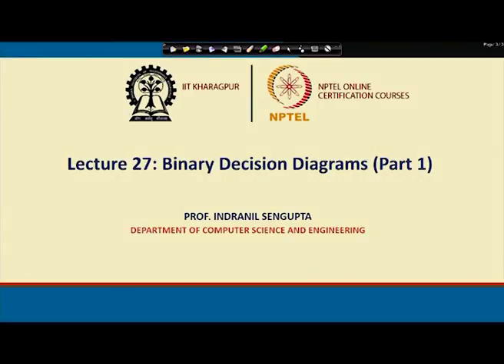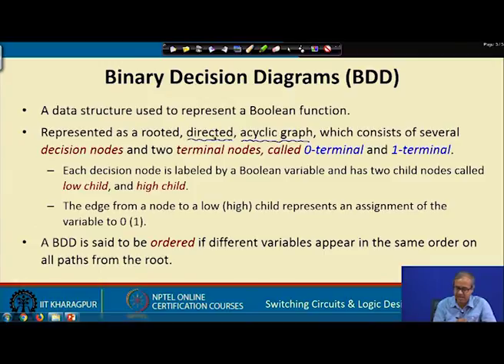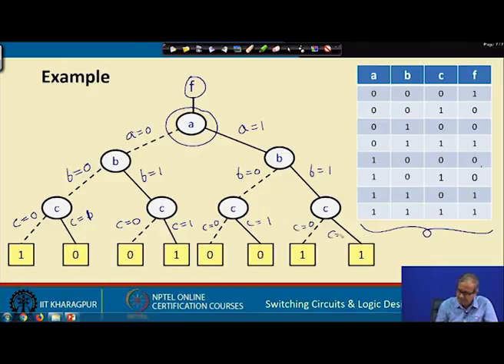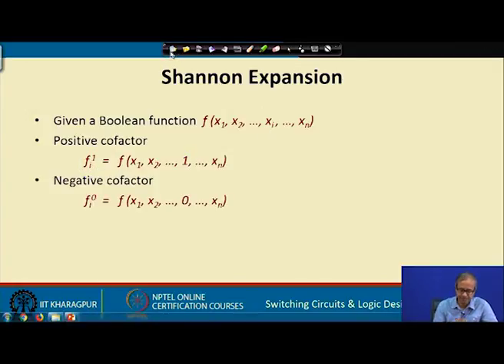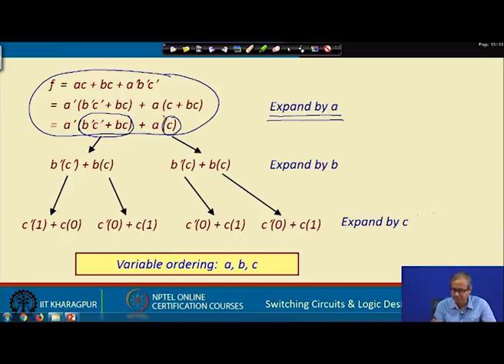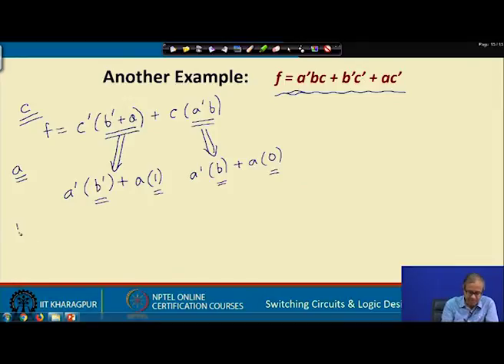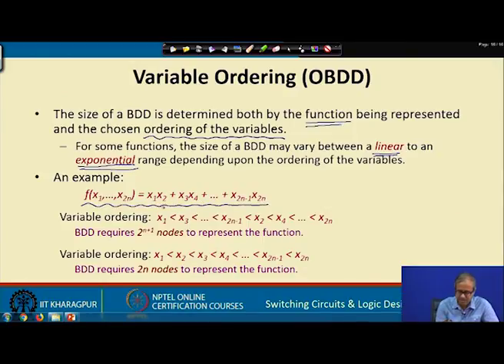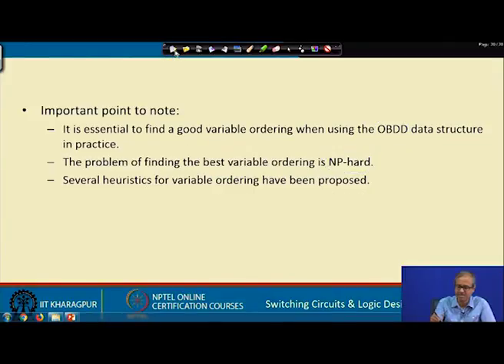Binary Decision Diagrams(Part-I)